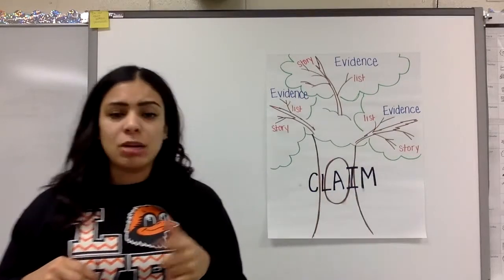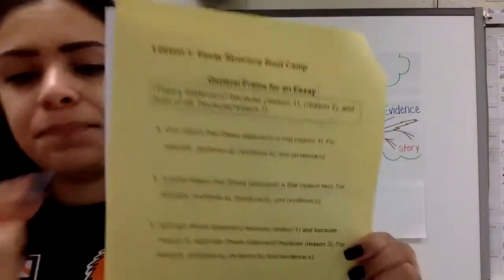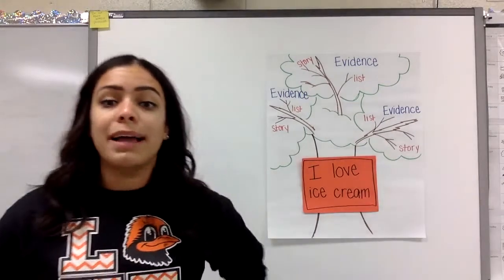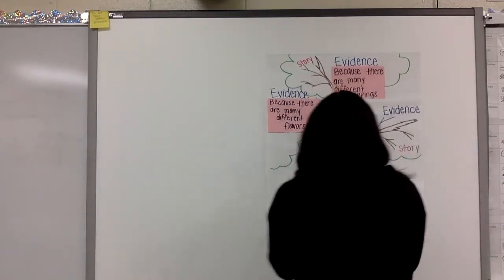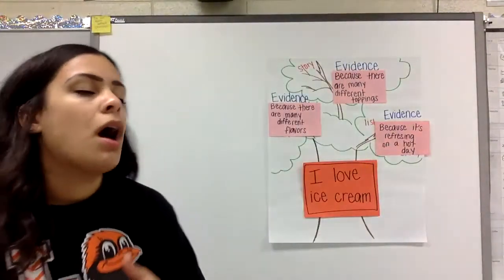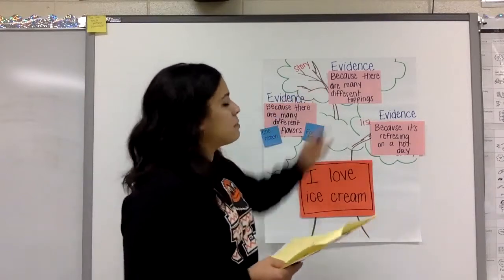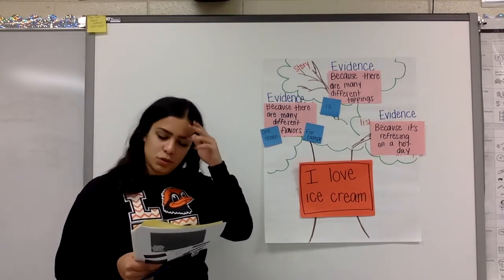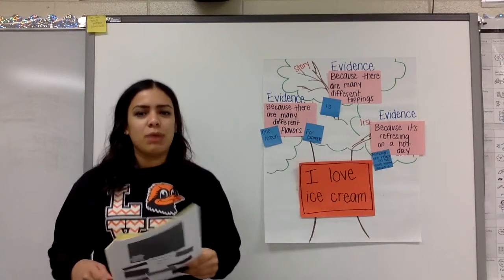Essay Structure Boot Camp